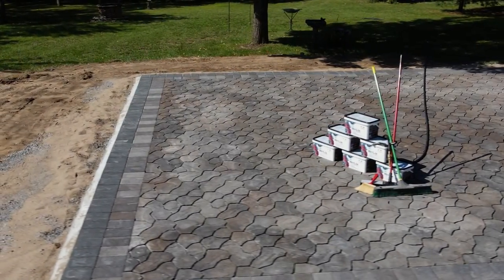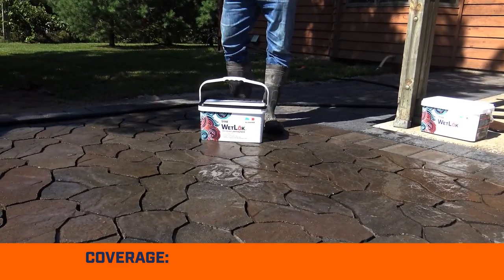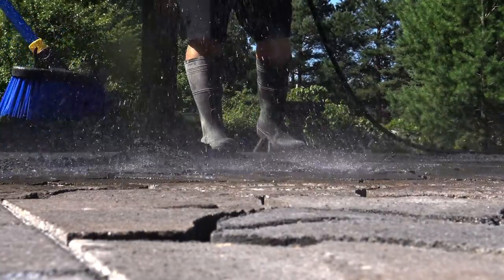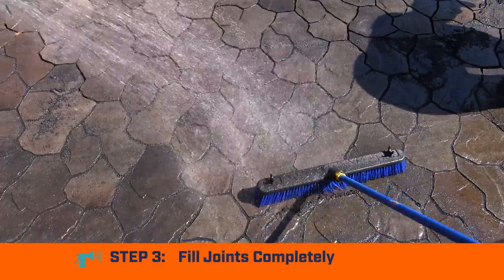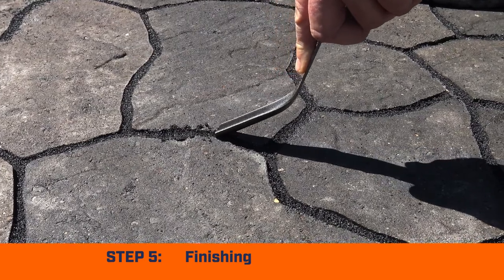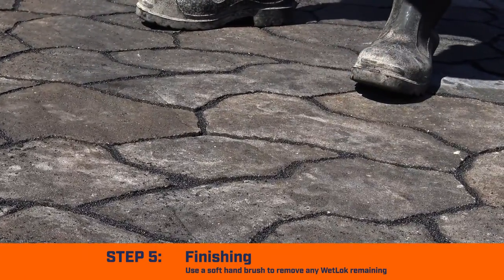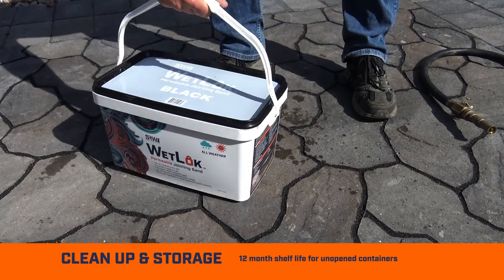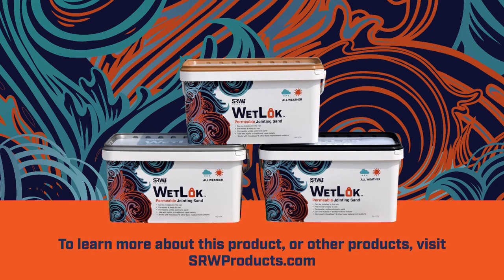WetLok™ Installation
Follow along this instructional video for the proper installation of WetLok™ Jointing Sand.